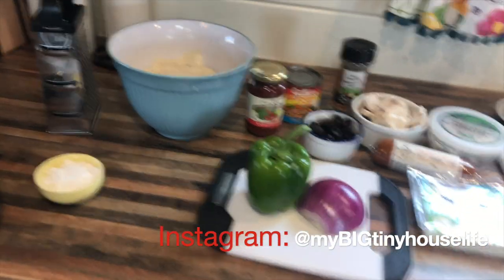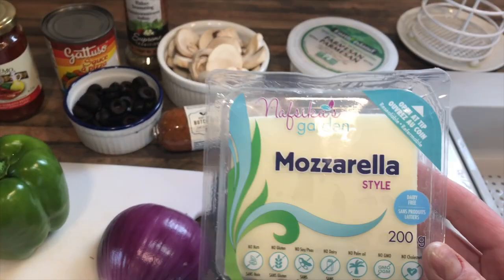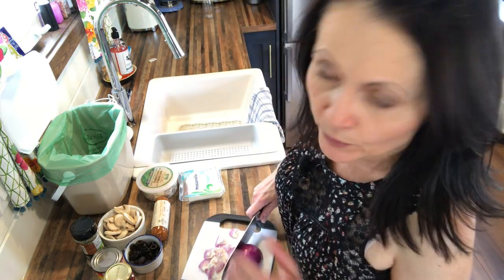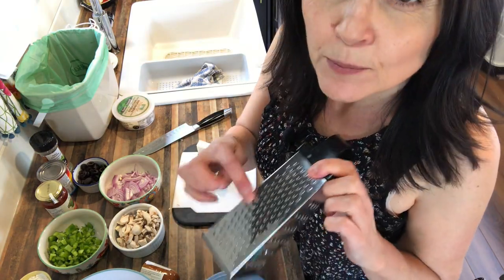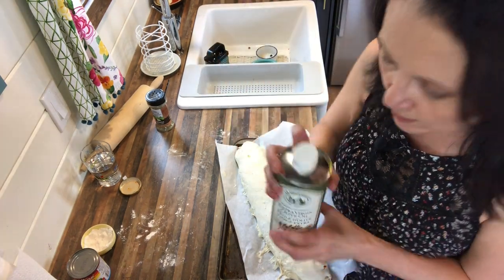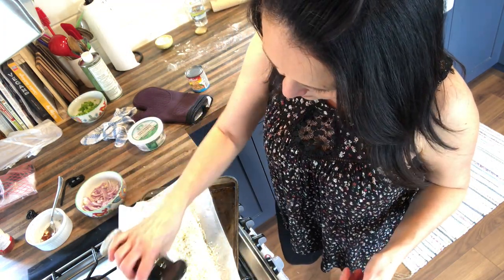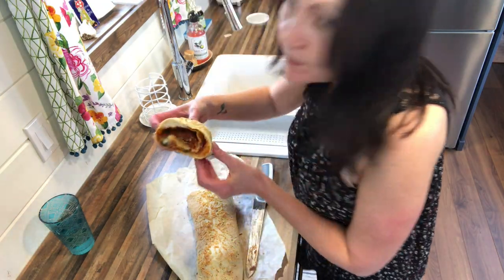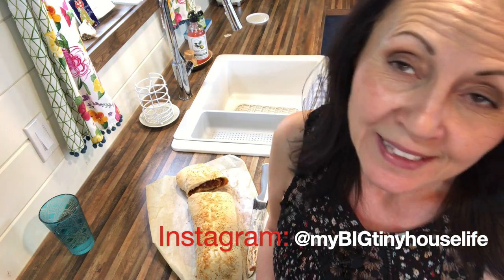Pesto Pizza Roll: Vegan, Easy & Yummy!!!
Hello friends,

If you are participating in Veganuary this year or maybe you simply want to start incorporating some plant based recipes in your diet, this is a great one.  No one will even know it’s vegan, I promise❤️☺️.

This is a go to recipe for me on lazy days.  Especially when I have frozen or store bought pizza dough in my fridge/freezer.  It’s a great way to use up those odds and ends of veggies and such in your fridge.  I’ve used a sun-dried tomato pesto this week but usually use a vegan basil pesto.  Just check your ingredients to make sure there is no parmesan cheese in there if that’s important to you.

Pesto Pepperoni Pizza Roll

Ingredients: Keep in mind that the amount of each ingredient that you use is totally up to your tastes. Also, add or subtract ingredients as per your tastes.

INGREDIENTS:
·      Pizza dough (home made or store bought…I’m not going to judge you 😀)
·      1/2 to 3/4 cup pesto of choice. (I used the San Remo Sundried Tomato one.  You can also just use your favourite pizza sauce however it’s amazing with pesto)
·      Your favourite veggies. I used:
 ·       1/2 red onion, thinly sliced
 ·       Green pepper, chopped
 ·       Olives, sliced
 ·       Mushrooms, chopped or sliced
 ·       Vegan Pepperoni (I used The Very Good Butcher brand.  Gusta brand is also very good)
 ·       Vegan Mozzarella style cheese (I used the Nafiska’s brand but love the Violife brand as well)
 ·       Vegan Parmesan shreds (I used Earth Island which is also known as Follow Your Heart in the US)
 ·       Italian Seasoning
DIRECTIONS:
*    Preheat your oven to 400F
1.  Chop your ingredients.
2.  Grate your mozzarella cheese.
3.  On a floured surface, roll our your dough into a rectangle.
4.  Spread your pesto onto the dough.
5.  Top with your ingredients ending with the mozzarella cheese and a little bit of the parmesan.
6.  Sprinkle a little Italian seasoning over everything.
7.  Roll carefully along the long side of your rectangle.
8.  Seal the edges by pressing the dough together along the long edge and sides to keep the filling from oozing out during cooking.
8.  Carefully transfer to a cookie sheet that is covered with parchment paper.
9.  Brush top with olive oil and sprinkle a little bit of parmesan cheese overtop.
10.  Bake for 40 to 45 minutes, checking for doneness at 40 minutes.
11. Cool for at least 5 minutes before slicing.
** IMPORTANT: let that sucker cool before you bite into it….trust me…I’ve learned that lesson the hard way…😂😂😂😂!